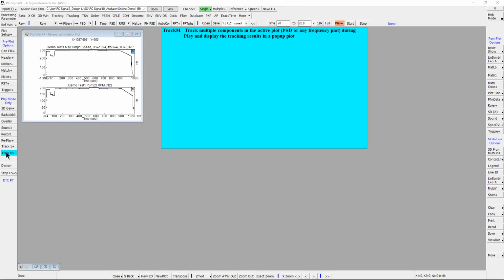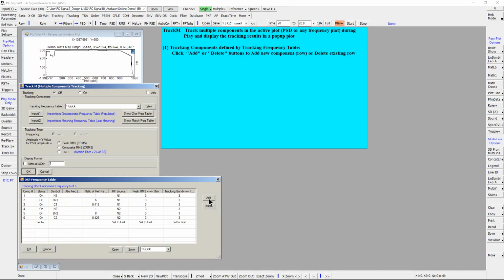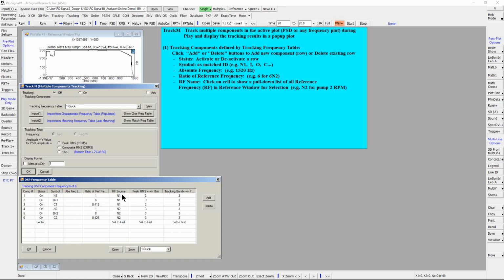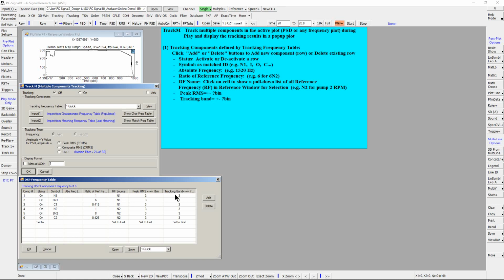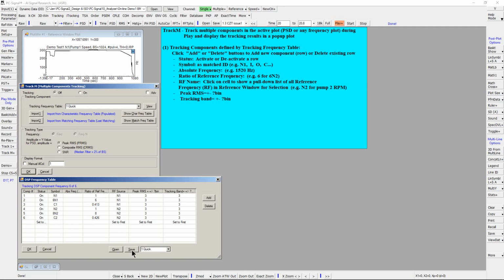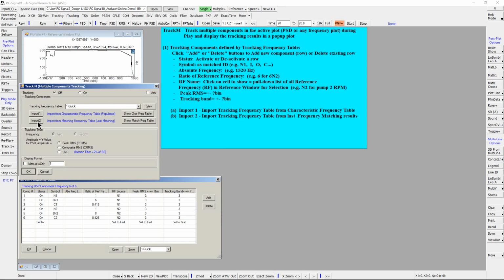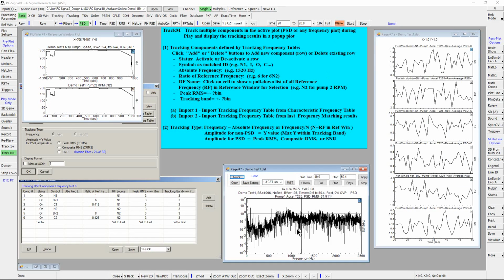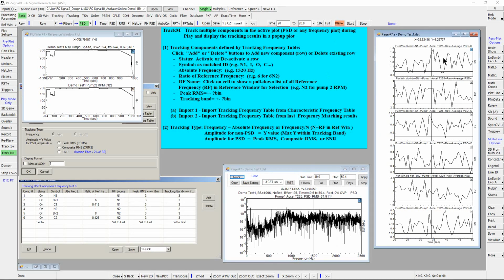Track Multiple Components during Play in PC-Signal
This video shows how to track multiple components in the active plot (PSD or any frequency domain plots) and display the tracking results in a new popup plot, during Play, in PC-Signal.